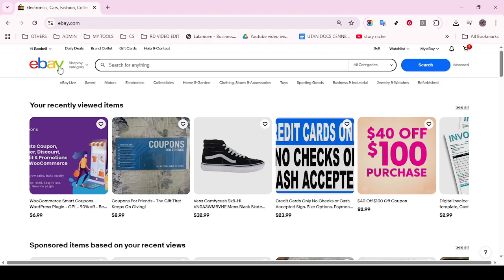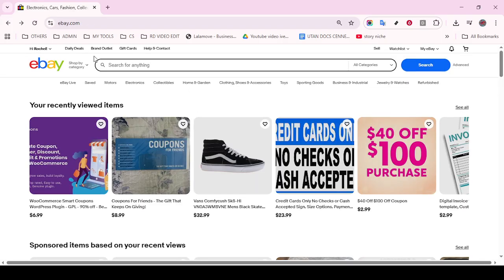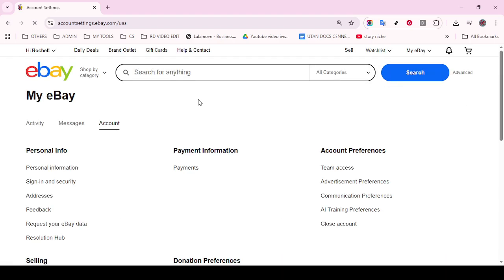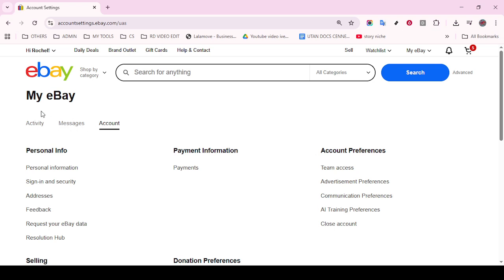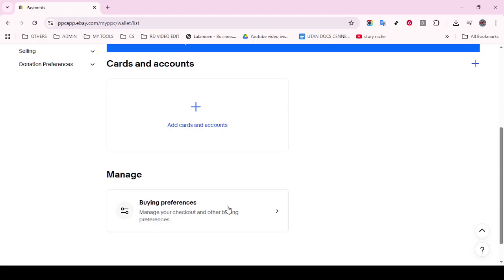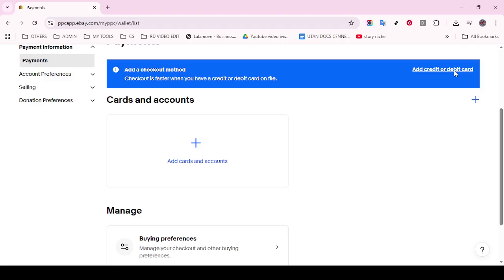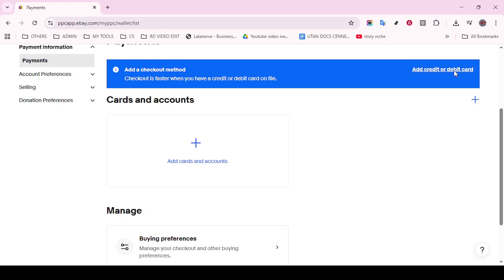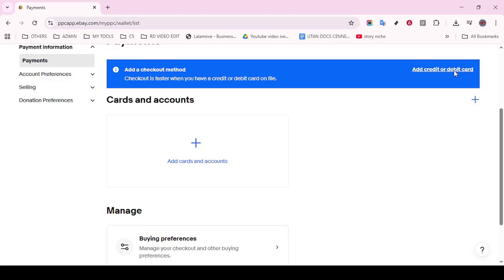How to Remove Your Credit or Debit Card on eBay Website Version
Got an eBay gift card and don’t know how to use it? 🎁 This guide will show you how to redeem an eBay gift card step by step, so you can start shopping for your favorite items immediately.

Whether you’re new to eBay or just received a gift card, this tutorial walks you through:
✔️ How to log in to your eBay account
✔️ How to enter your gift card code
✔️ How to check your gift card balance
✔️ Tips for using your gift card while making purchases

Follow these simple steps and unlock your eBay gift card balance quickly and securely. Perfect for shoppers who want a hassle-free way to use their gift cards and enjoy a seamless eBay experience.